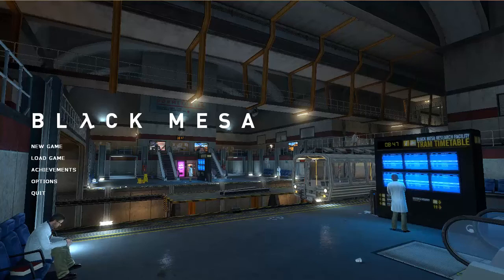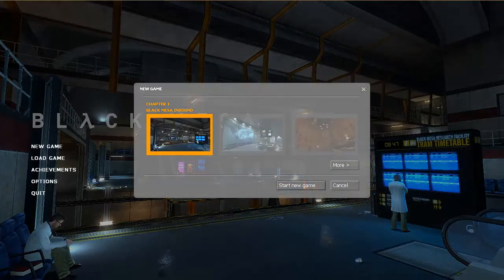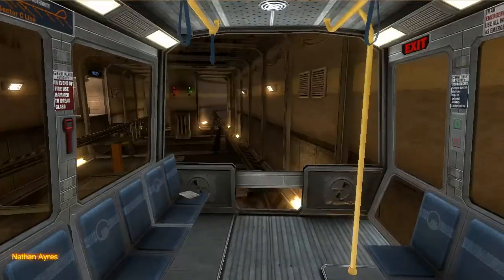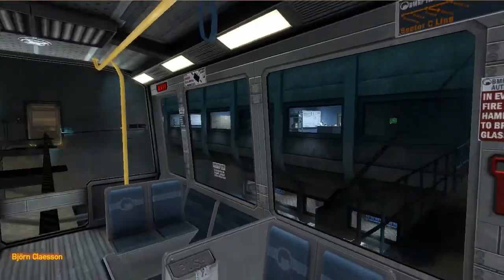Let's Play Black Mesa- Part 1- Introduction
Welcome to the second Let's Play i've done on my channel.
Black Mesa is a re-envisioning of Valve Software's classic science fiction first person shooter, Half-Life. Powered by Source Engine, You will re-visit the inaugural role of Gordon Freeman and his memorable journey through the Black Mesa Research Facility. Expect detailed environments to explore, a huge cast of characters and experimental weaponry. All-new music, voice acting, choreography and added dialogue give way to a more expansive and immersive experience than ever before